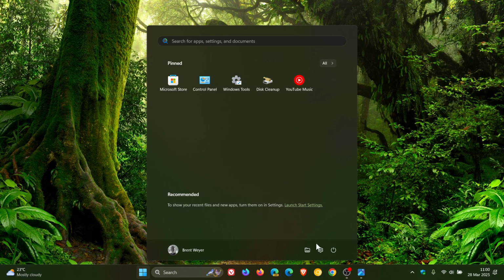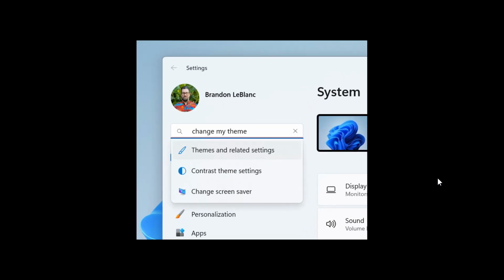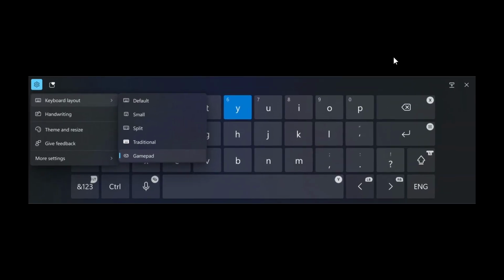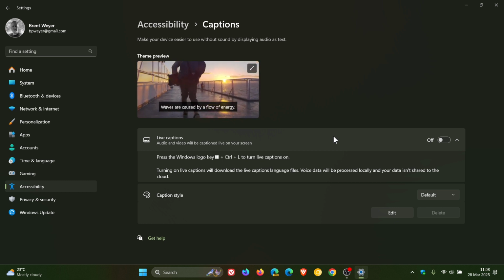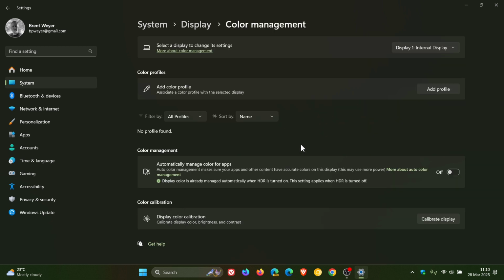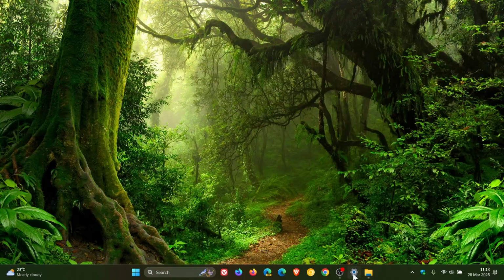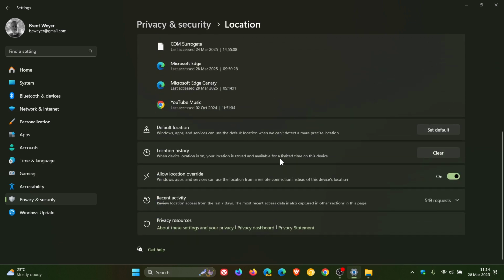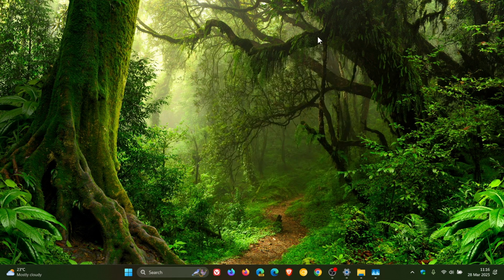Windows 11 24H2 KB5053656 Released With 11 New Features, Fixes “see more” Menu & Much More!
This latest March 2025 "C" release optional update, improves Windows Search on Copilot+ PCs, includes Live Captions improvements for Copilot+ PCs, enables the Gamepad keyboard layout for the touch keyboard, adds a new Emoji panel system tray icon on the taskbar, includes Voice access improvements, includes support for lock screen widgets on devices in the EEA, an icon will appear in the system tray when you use an app that supports Windows Studio Effects, changes the way Task Manager calculates CPU utilization, deprecates Suggested actions, deprecates the Location History feature and includes plenty of important bug fixes. The update pushes version 24H2 to Build 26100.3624.